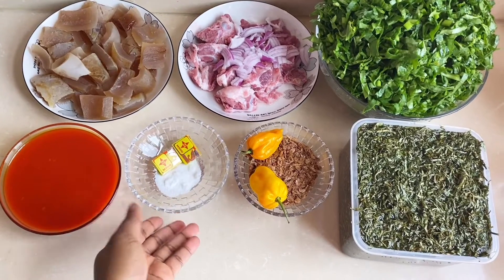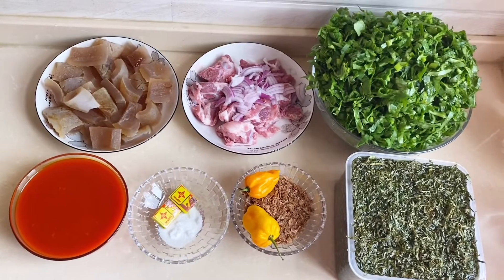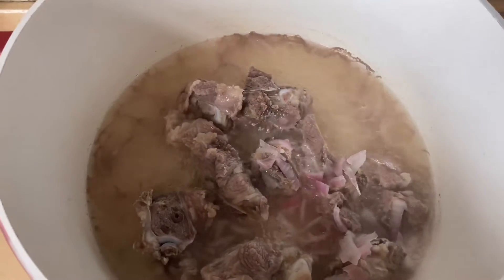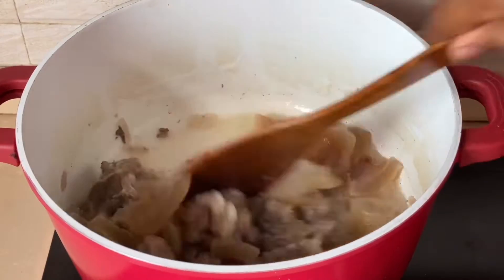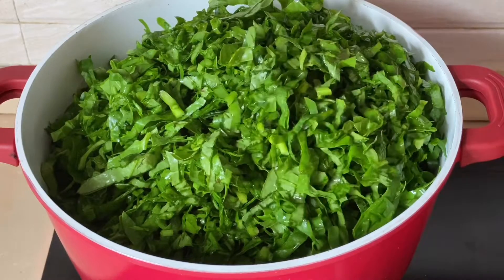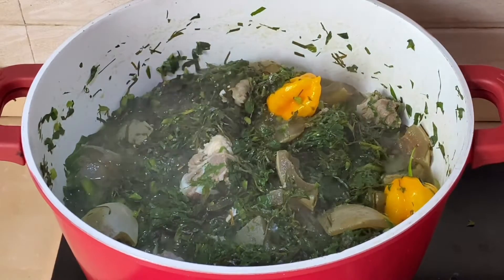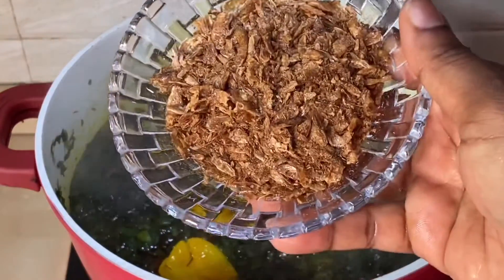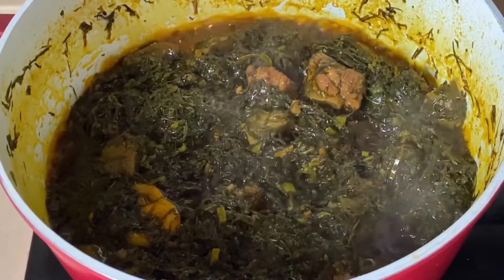HOW TO COOK ERU || Etoline’s TV